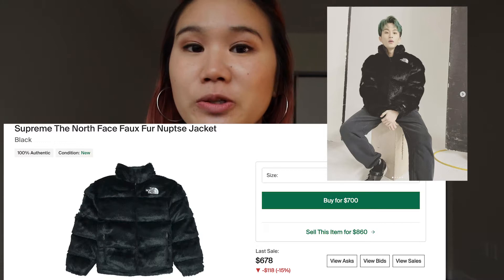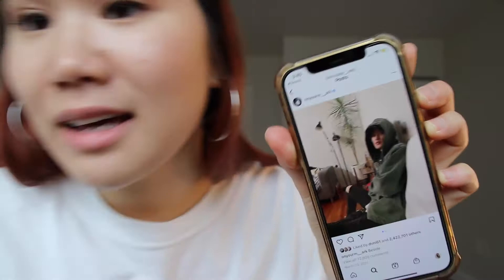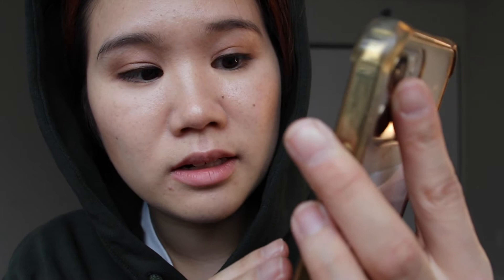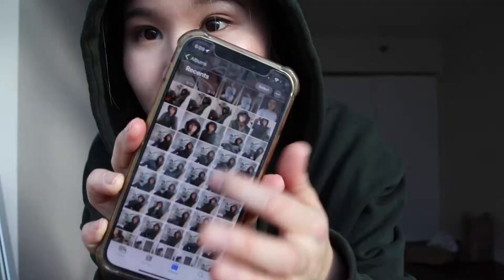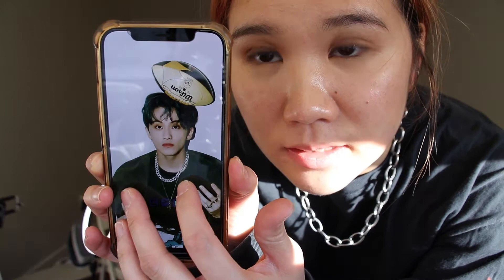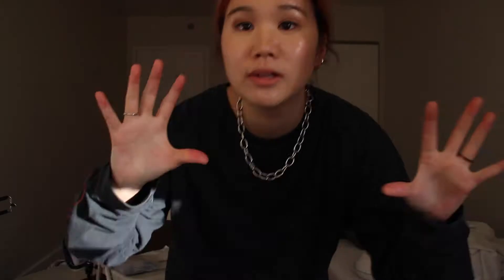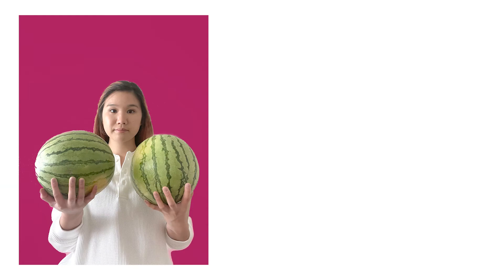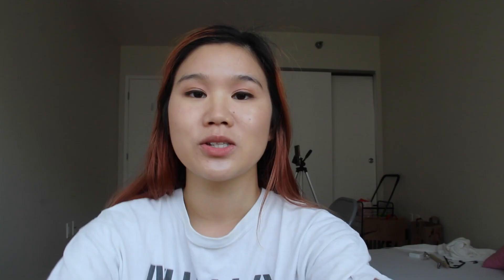I recreated NCT 127 mark lee’s ig photos & outfits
this took FOREVER to make but I'm reallyyy proud of this one..!! shout out to all my fellow NCTzen and mark lee fans :,) and please don't forget to give this video a thumbs up and subscribe~